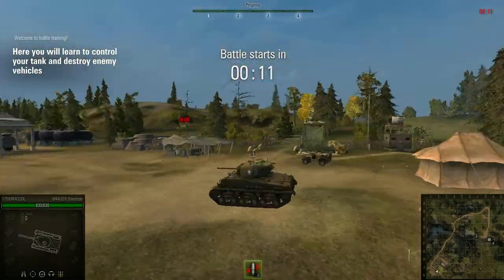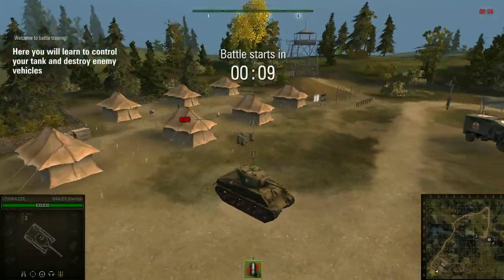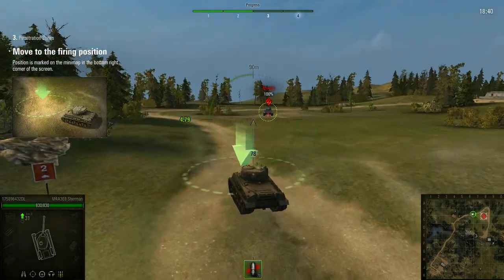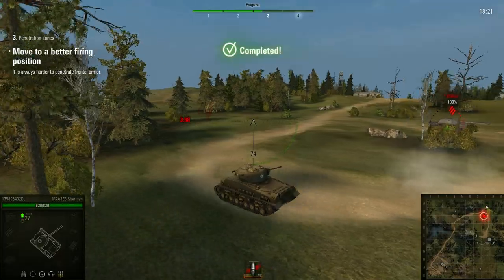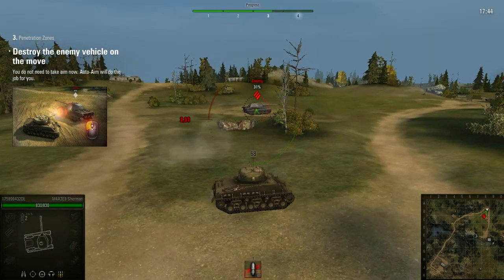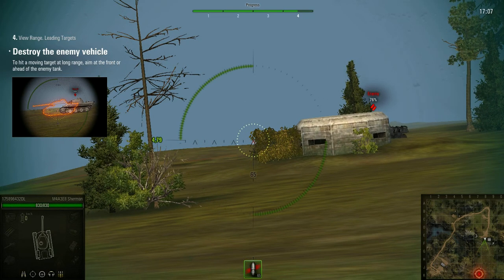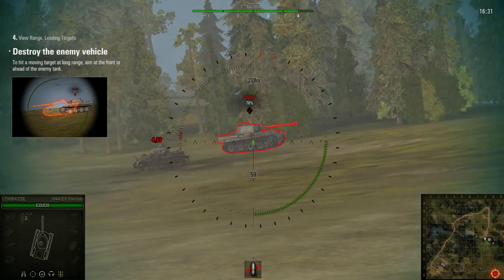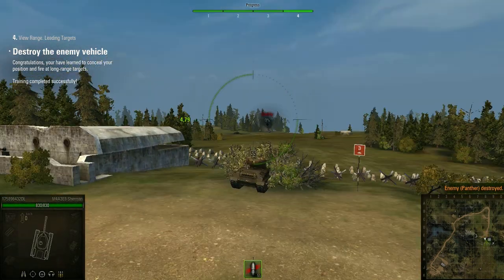World of Tanks shooter team mmo rpg arpg George Kostandi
Hello, comrades! Welcome to the entertainment channel about the virtual adventures and real life of engineer sociologist economist ecologist author creator and naval officer.

SUPPORT OPTIONS
😍 watch longer and re-watch our videos
👍 give likes

georgekostandiphd
kostandigeorge
g4kostandi
kostandiphd
ggkostandi
kostandigg
👥 OK ru: kostandi
▶ MIX com: gamium
👥 AMEBLO jp: gamium
📝 DZEN ru: kostandi
👥 VK com: g.kostandi
👥 VK com: g4kostandi
👥 VK com: ggkostandi
▶ VK com: /clips/g.kostandi
📝 BLOGSPOT com: gamium
▶ RUTUBE ru: kostandi
▶ TWITCH tv: ameroni
📝 LIVEJOURNAL com: gamium
▶ PINTEREST com: gamium
📝 STIHI ru: /avtor/ameronium
▶ TUMBLR com: /blog/gamium
👥 LINKEDIN com: george kostandi
▶ YAPPY media: @kostandi
💬 DISCORD com: GAMIUM
👥 FACEBOOK com: PhDGGK
🐦 TWITTER com: GKOSTANDI
▶ NUUM ru: kostandi
▶ PLVIDEO ru: @kostandi

ALL OUR YOUTUBE CHANNELS
KOSTANDI / / Public figure / Shooter / Requiring good motor skills and eye
PhD KOSTANDI / / PhD Economic-sociology & demography / Strategy / With an emphasis on resource management
GEORGE KOSTANDI / / Engineer / Simulation / Simulating certain areas of activity
KOSTANDI GEORGE / / Principal / RPG / With a developed system for changing character parameters
GG KOSTANDI / / Navy officer / Tactical / Simulation of military tactics and operational art
KOSTANDI GG / / Ecologist / Stealth / Emphasis on the survival of the game character
GEORGE IV KOSTANDI / / Venturer / Adventure / Overcoming various obstacles on the character’s path

Cheers!

President & Сo-Сhair of NGOs,
Engineer, Sociologist, Ecologist,
Economist, MBA, Navy Officer,
PhD George IV Kostandi

Здравствуйте, товарищи! Приветствуем вас на развлекательном канале о виртуальных приключениях и реальной жизни инженера социолога экономиста эколога автора конструктора студента президента менеджера кэна и морского офицера. Если вам понравится наше видео и вы захотите увидеть продолжение приключений поддержите наш канал.

Способы поддержки канала:
- смотреть подольше и пересматривать видео;

До новых встреч в эфире!